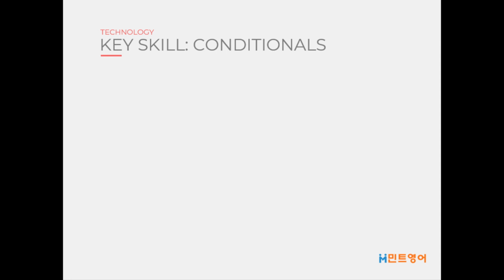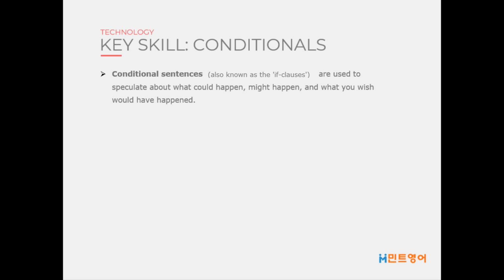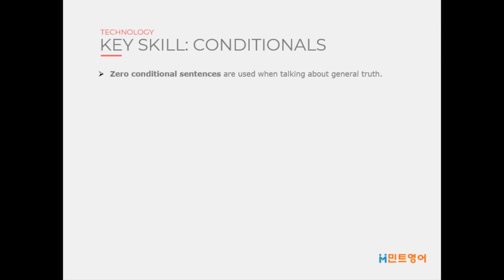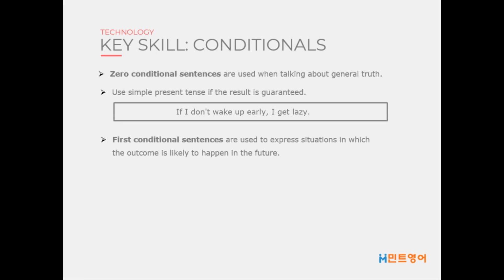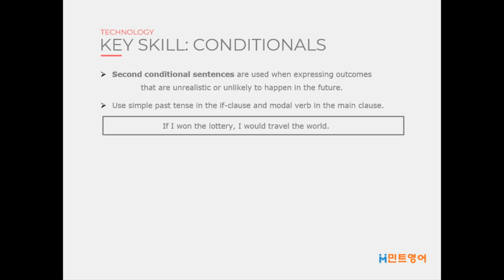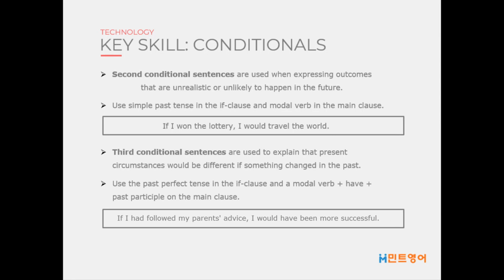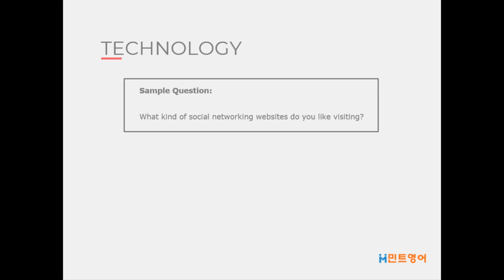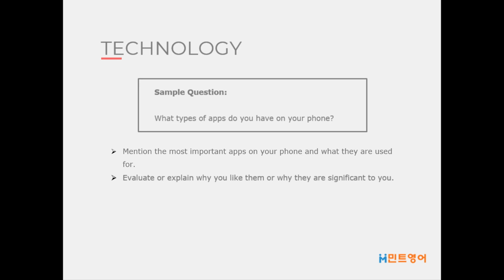IELTS STEP 3 UNIT 1 C4,L4